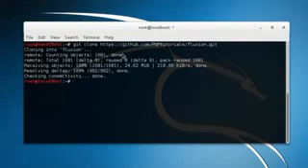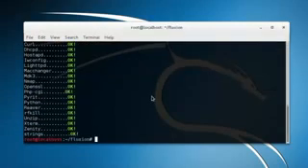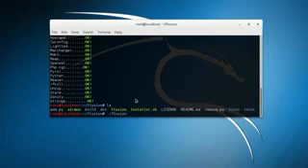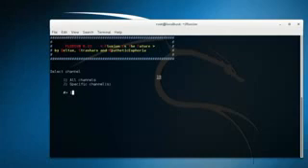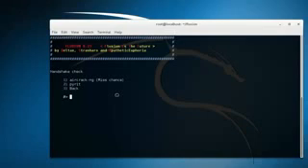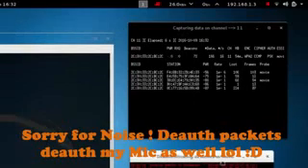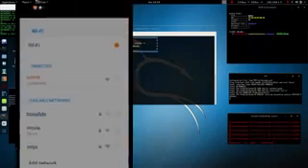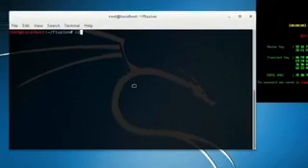How to install fluxion tool